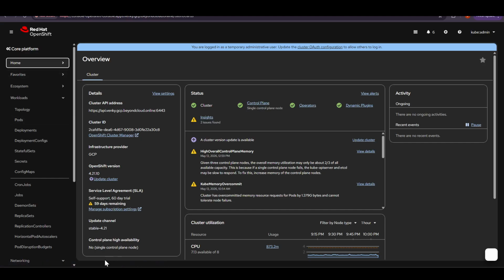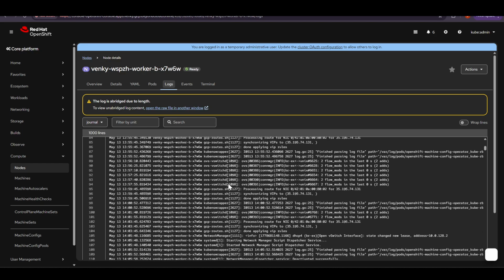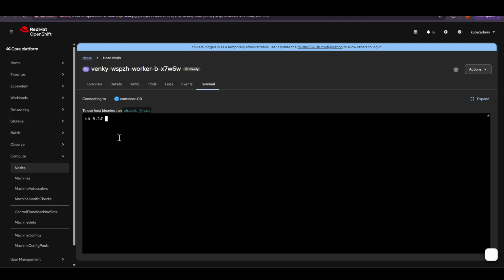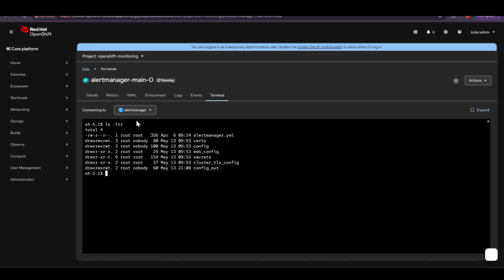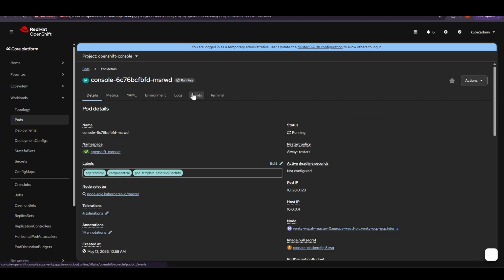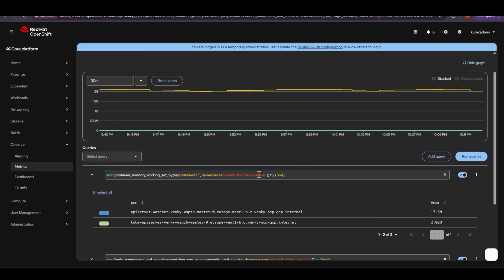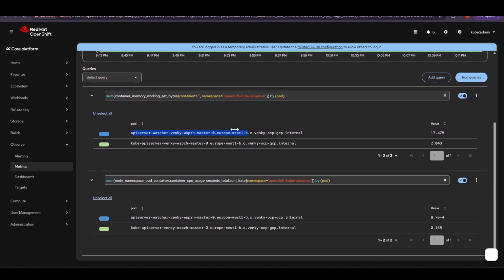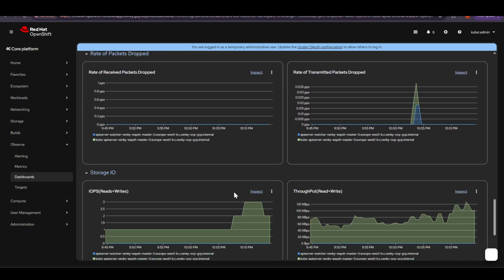Openshift Course - Metrics